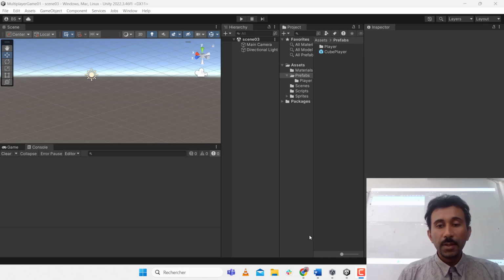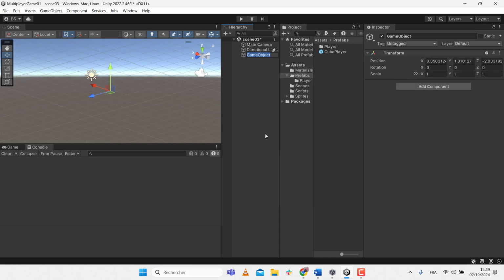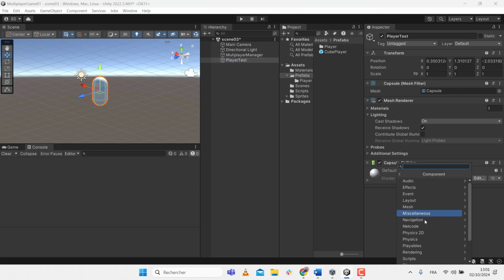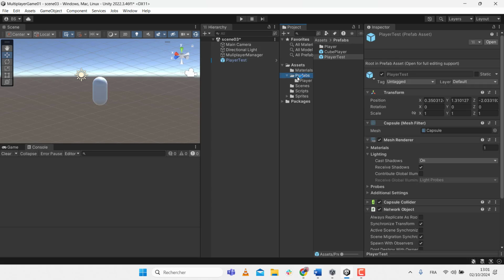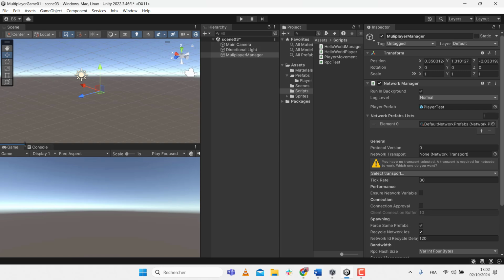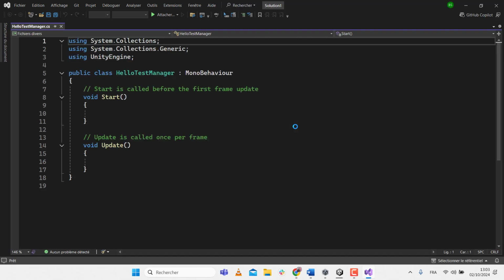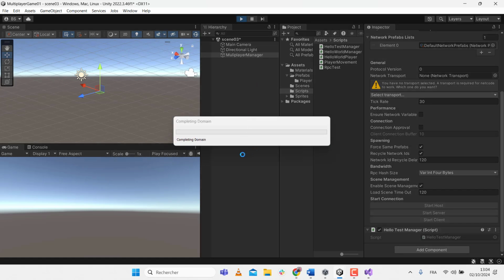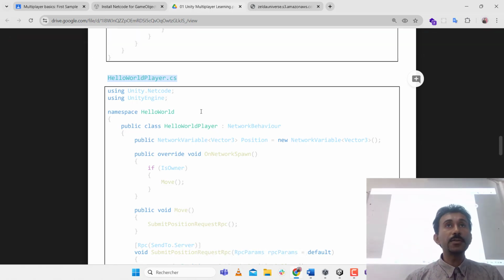Multiplayer NetCode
First manipulation in unity NetCode Component